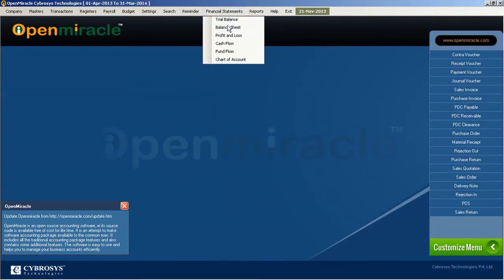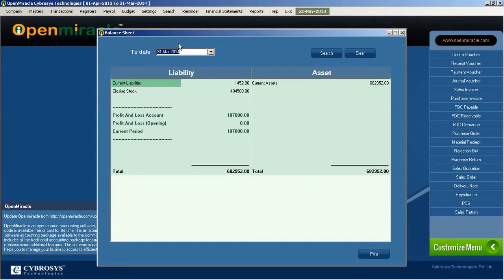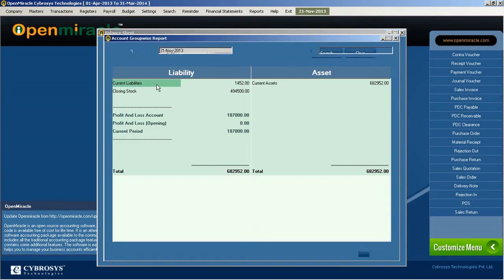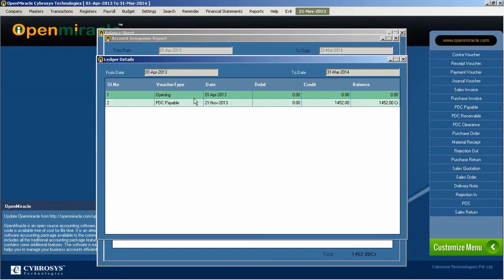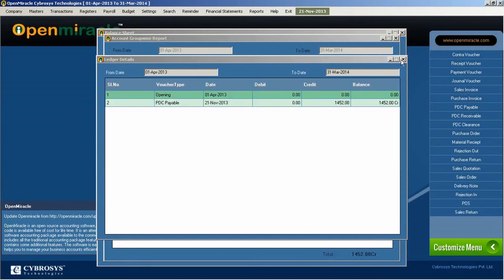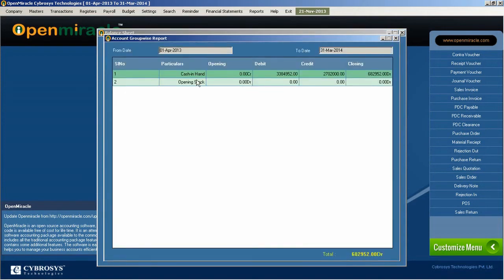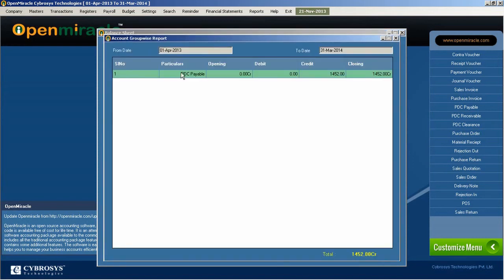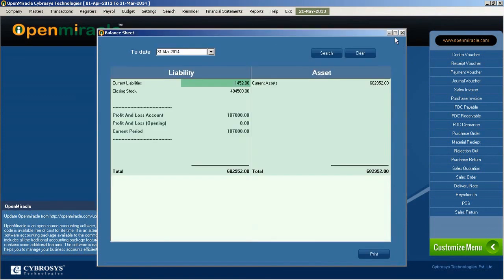Balancesheet-OpenMiracle Free open source accounting software